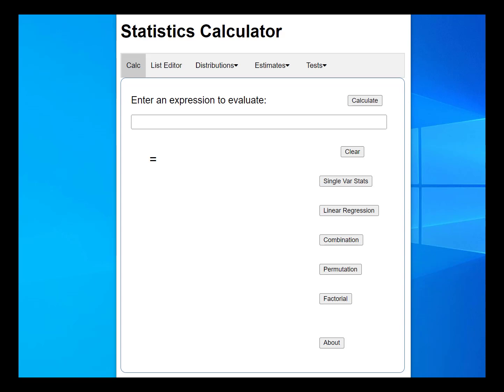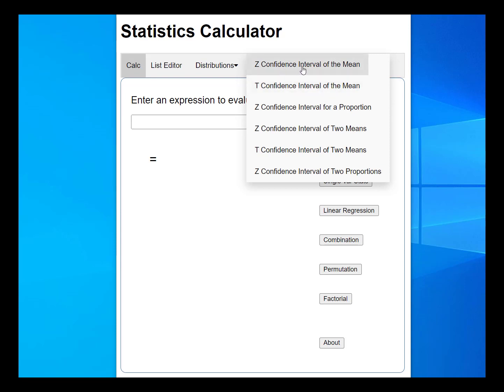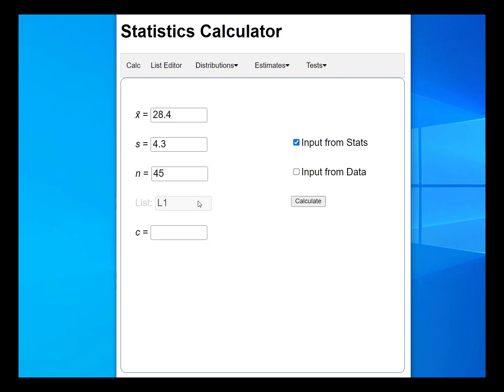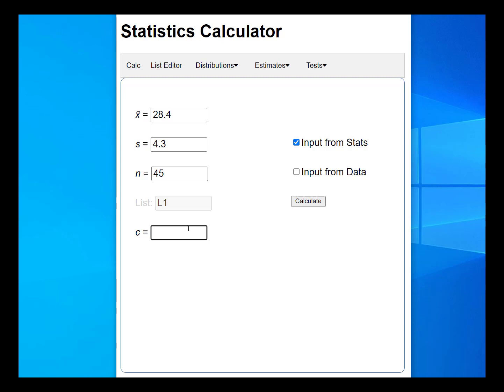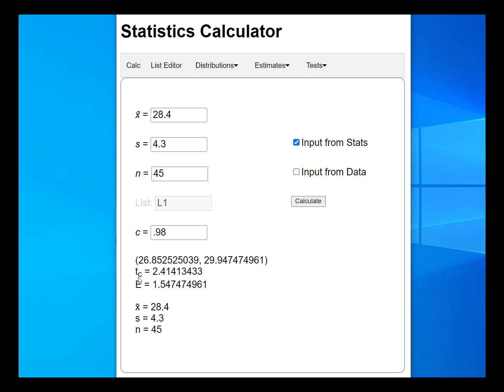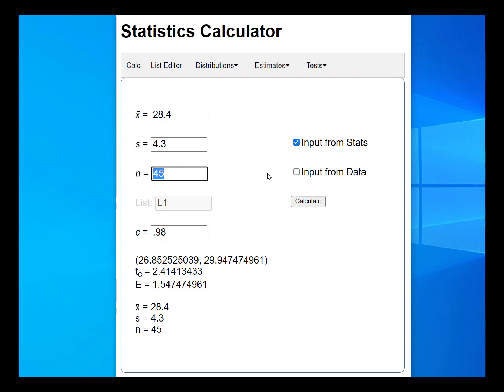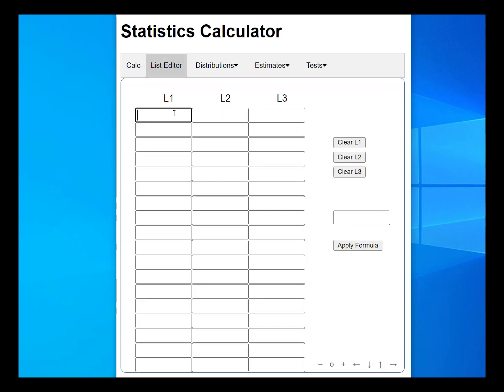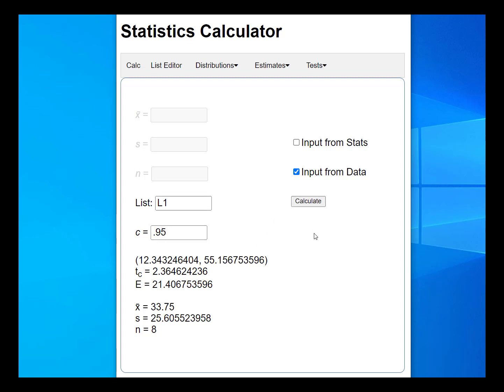Stats Calculator: Confidence Intervals for the Mean